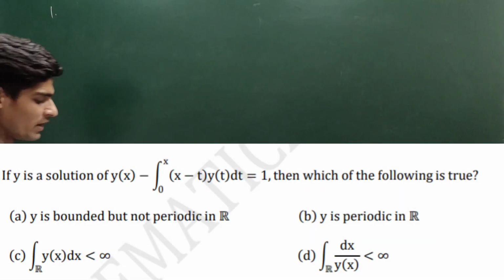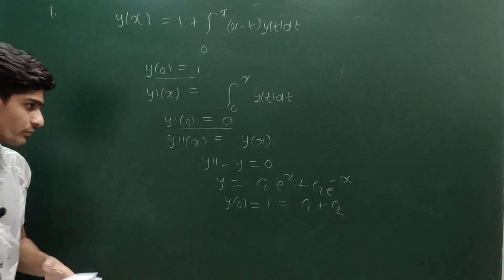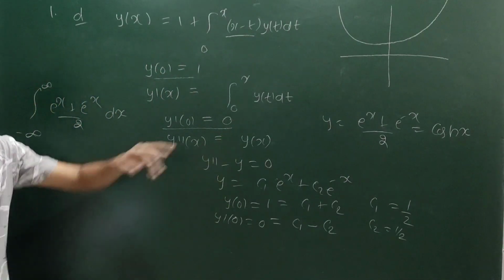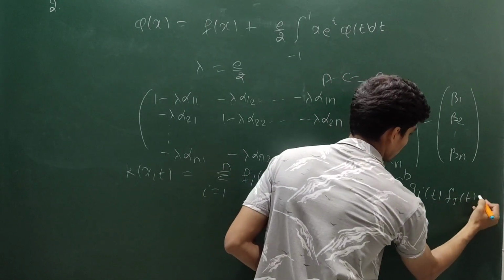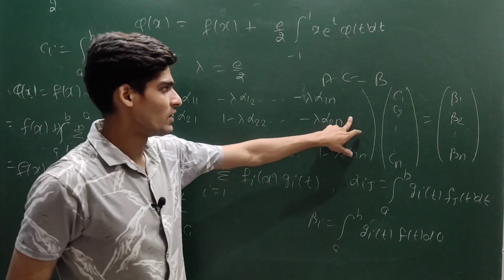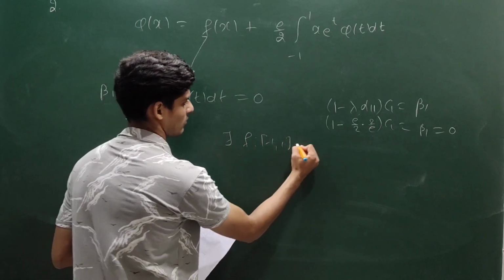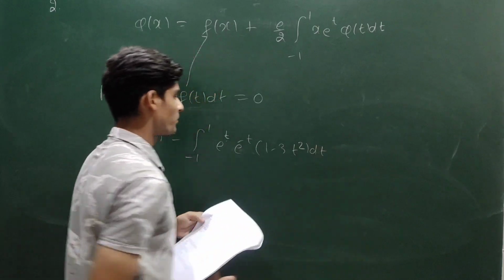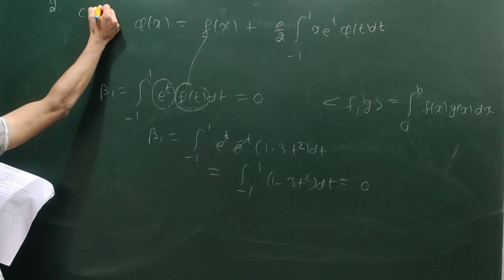CSIR NET JUNE 2019 INTEGRAL EQUATIONS COMPLETE SOLUTION